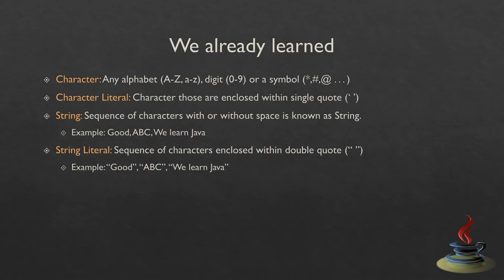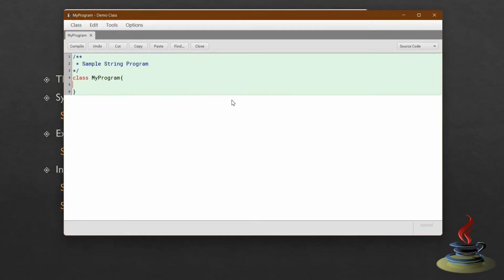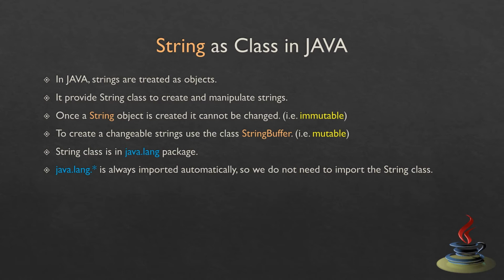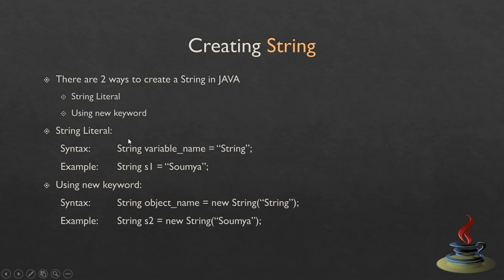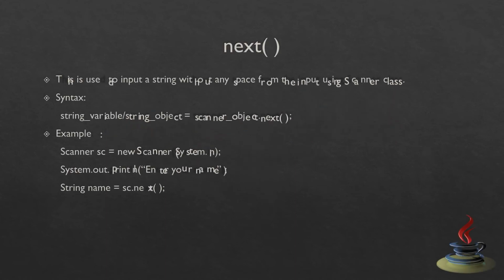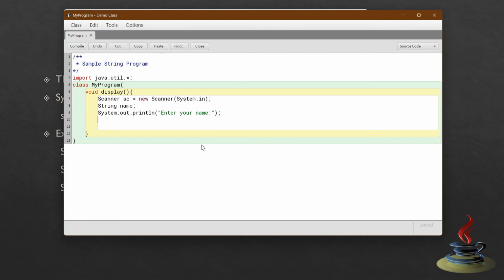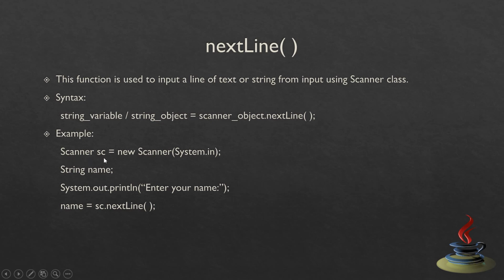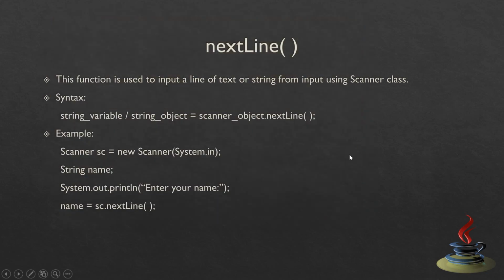L1-String in JAVA [Class-X]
What is String, string literal, creating String variable
String as object
String input using Scanner class
next( ) vs nextLine( )